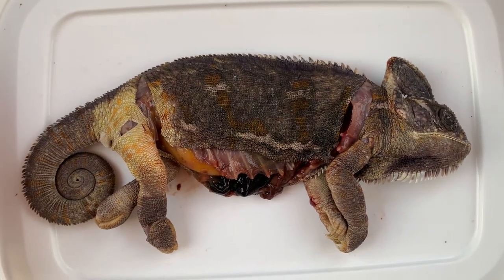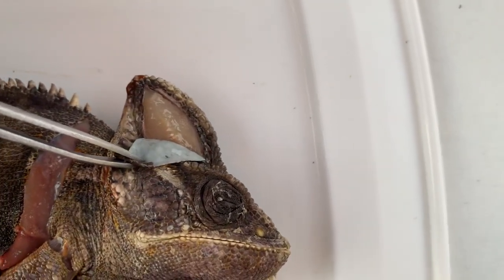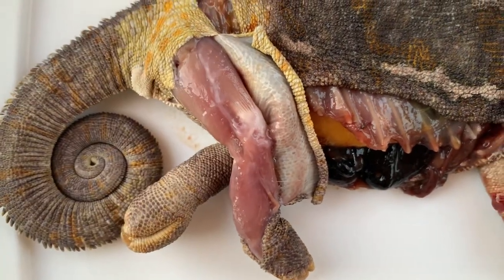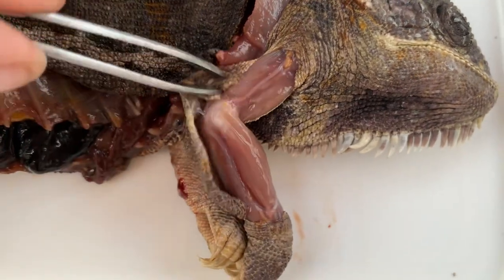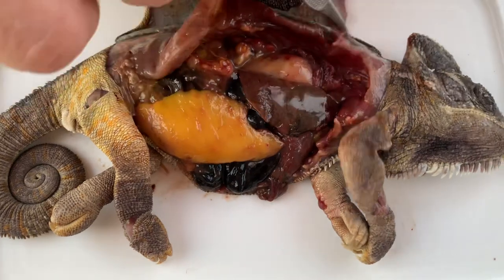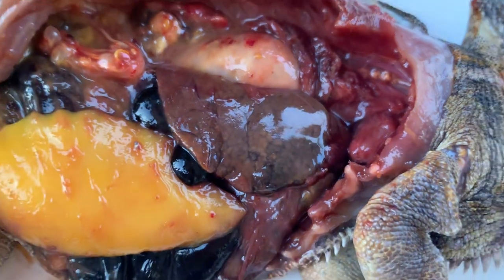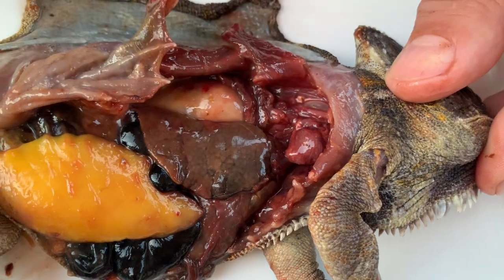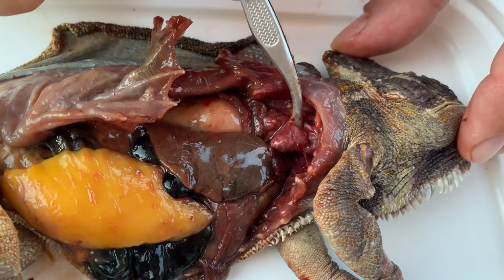Fat storage and obesity in chameleons, an autopsy of heavily obese captive chameleon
FAR STORAGE AND OBESITY

Obesity is one of the most problematic and frequent diseases and physiological disorders.
Almost every single captive chameleon is overweight by the wild standards and the number of really obese ones weighing double to tripple of their norm is alarming.

Obesity is the root cause of many other diseases,
It leads to the break down of homeostasis and physically or biochemically causes the failure of many internal organs, is a most frequent cause of egg bonding, a sister of gout, it causes starving and death. In general, obesity cuts the life expectancy of chameleons directly and indirectly to less than a half!

In the wild, chameleons are so well balanced with the other ecological factors of their ecosystems, that practically do not store fat and if, then in minute amounts.

There is a strange logic how chameleons store fat, it has phases, out of which the first 2 ones are badly visible:

1. Pelvic fat body
2. Fat body filling the majority of body cavity, the liver triples by fat degeneration simultaneously
3. Fat deposits in muscles best visible in extremities, tail and along the spine.
4. Casque and cheeks fat deposits

Once the chameleon starts to have oedematic extremities, the situation is very bad.
Once the casque starts to be puffy, and cheeks too, it is a disaster.

It is ethically wrong and irresponsible to make chameleons fat!
It causes health problems, starvation and death.

A fat chameleon must be a subject of dietary program to reduce its weight and loose the fat reserves...